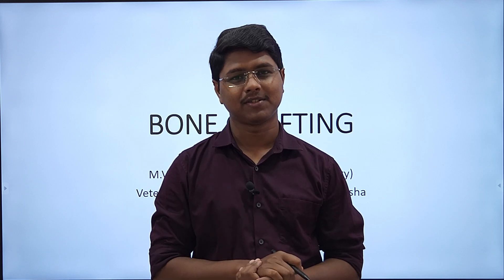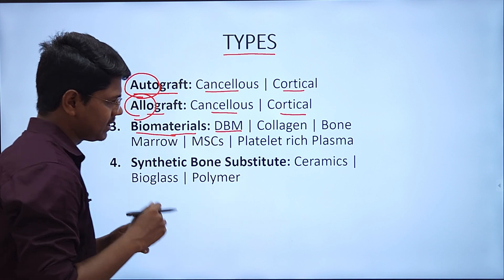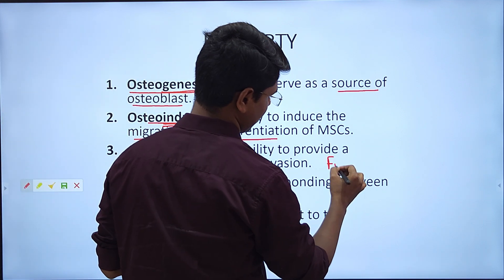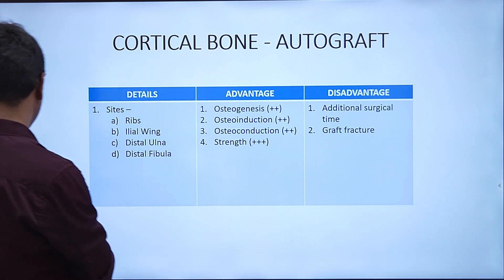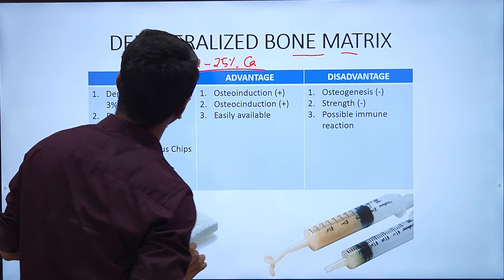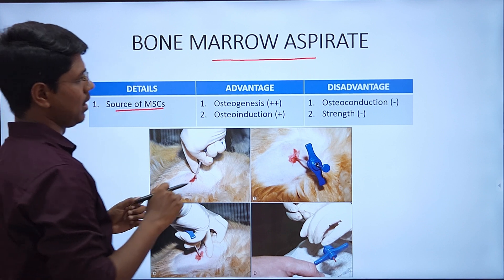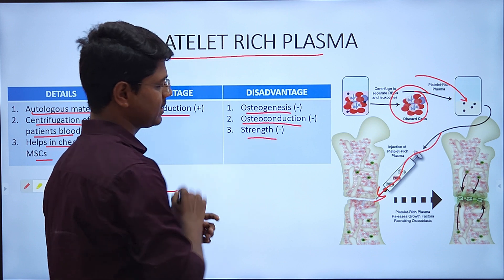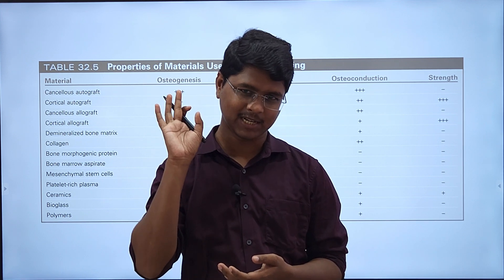BONE GRAFTING | Lecture 05 | Orthopedics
This lecture covers types of bone graft (autograft, allograft, biomaterials, bone substitutes)